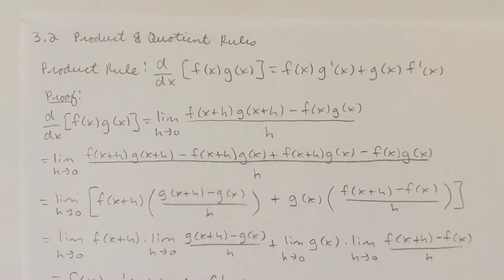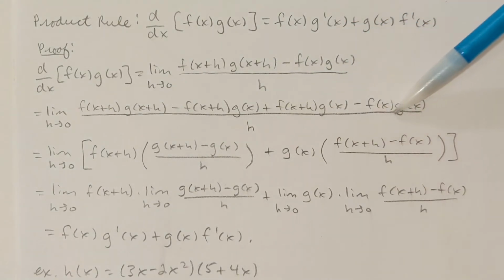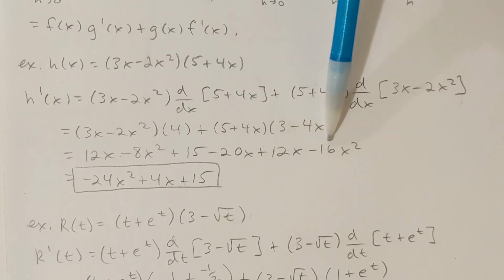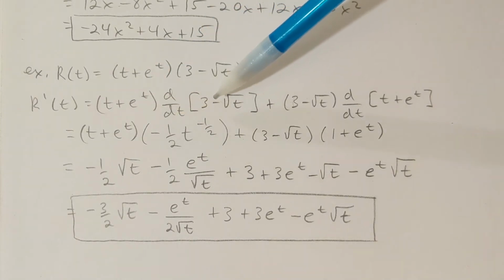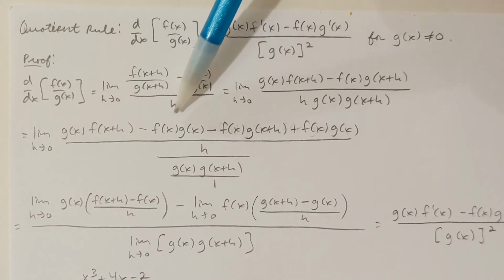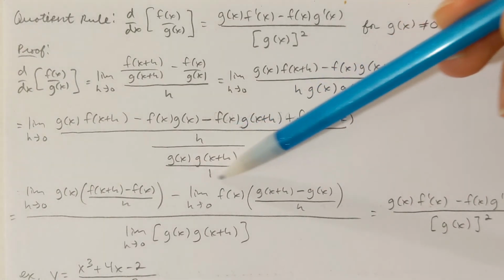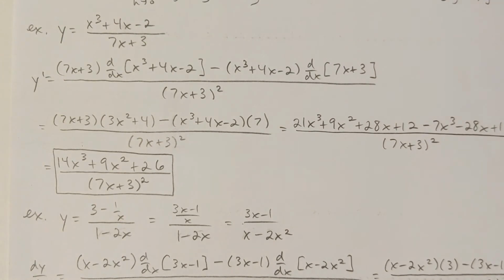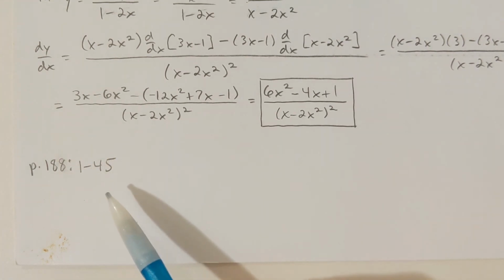Spielman 222 notes video #25